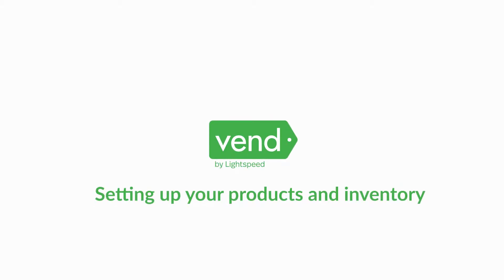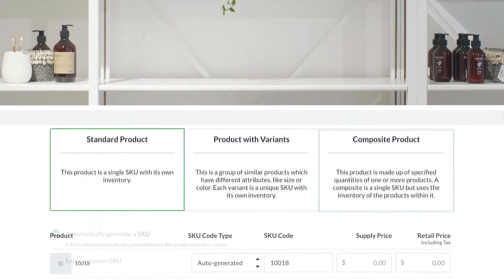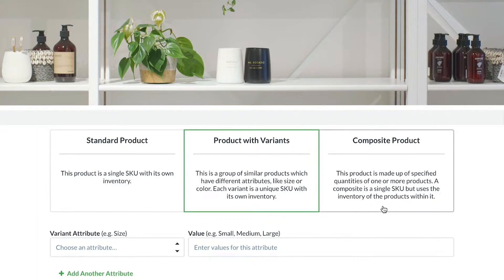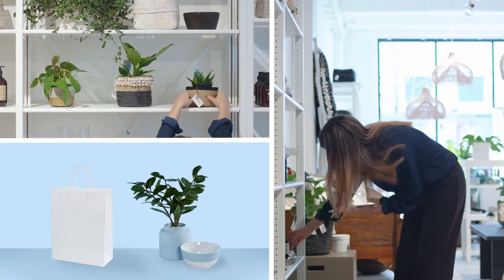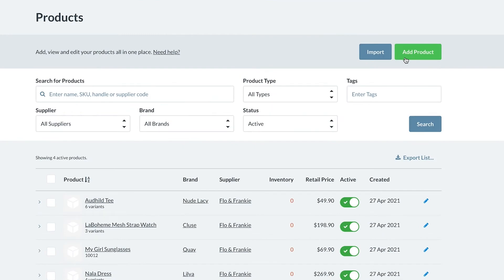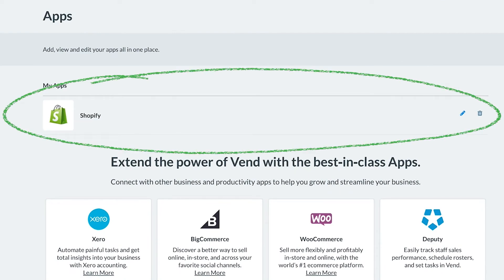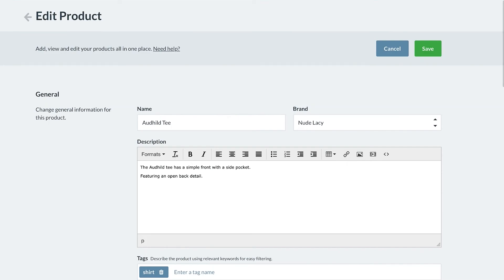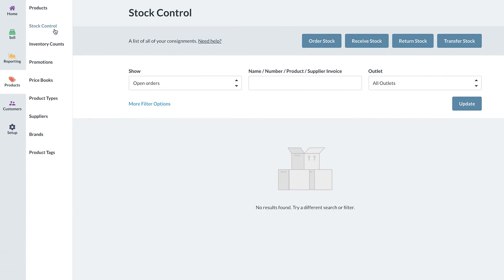Setting Up Your Products and Inventory | Vend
Managing your products and inventory is a huge part of setting up your store in Vend.  Products can be edited and uploaded, including variant details, product images, and reorder points.